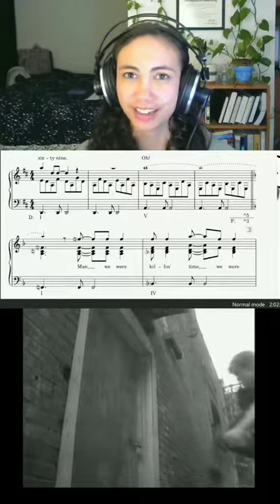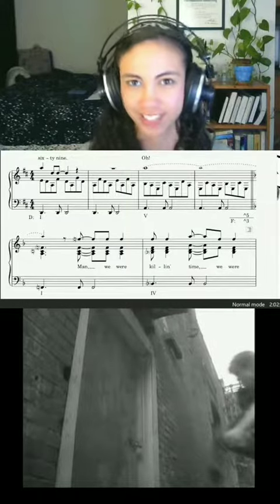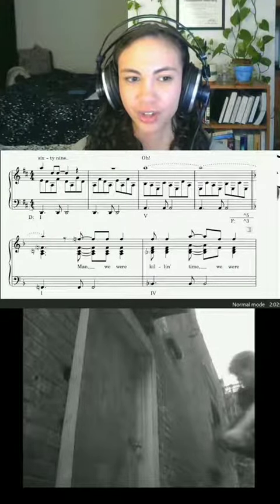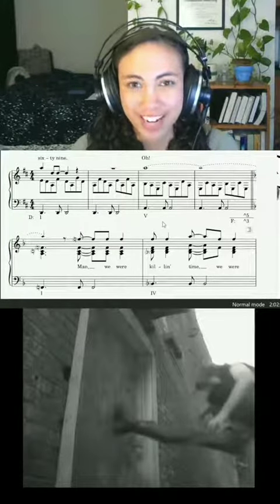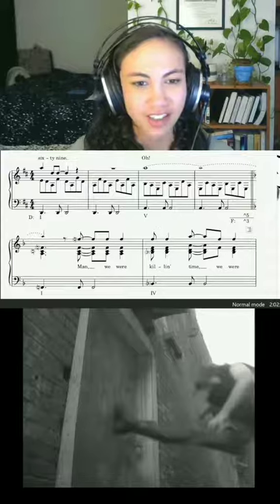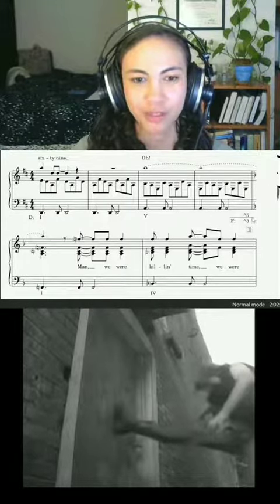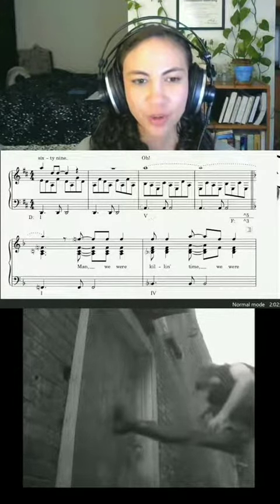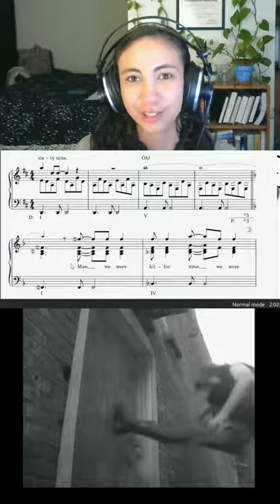Common-Tone Modulation in Summer of '69